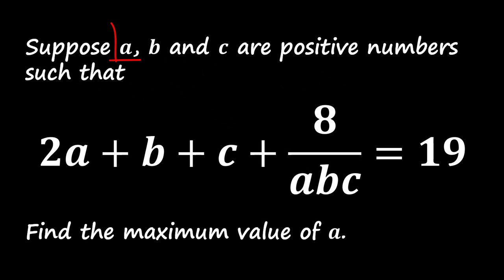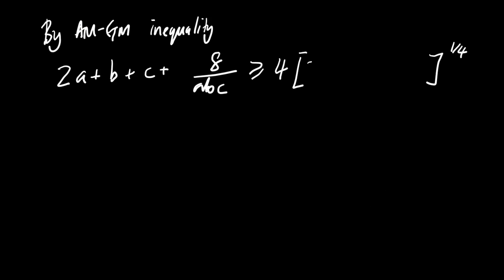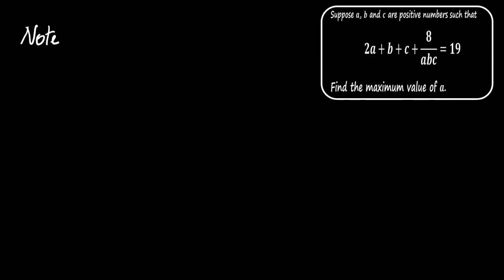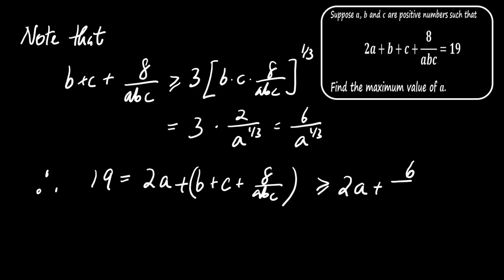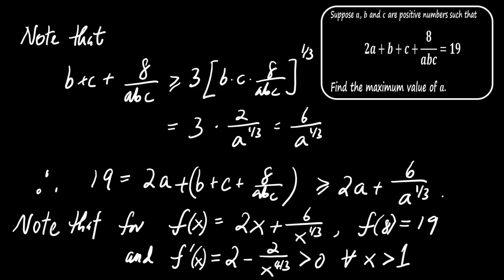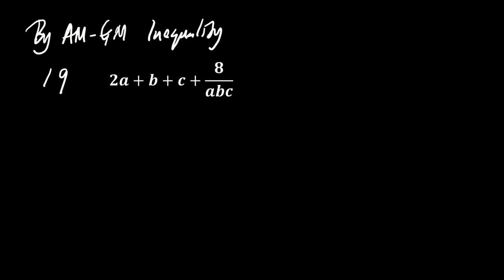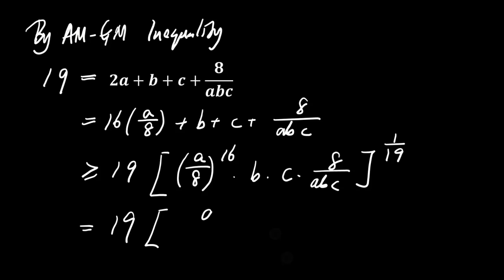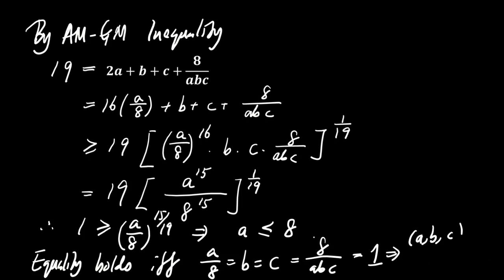Maximizing a Using the AM-GM Inequality: A Step-by-Step Solution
In this video, we explore how to find the maximum value of \(a\) using the Arithmetic Mean-Geometric Mean (AM-GM) Inequality. Given a complex equation involving \(a\), \(b\), and \(c\), we break down the steps to solve for \(a_{\text{max}}\). This involves clever use of inequalities, algebraic manipulation, and substitution. Follow along as we simplify the problem, analyze critical functions, and uncover the optimal value of \(a\), all while maintaining equality conditions for \(b\) and \(c\).